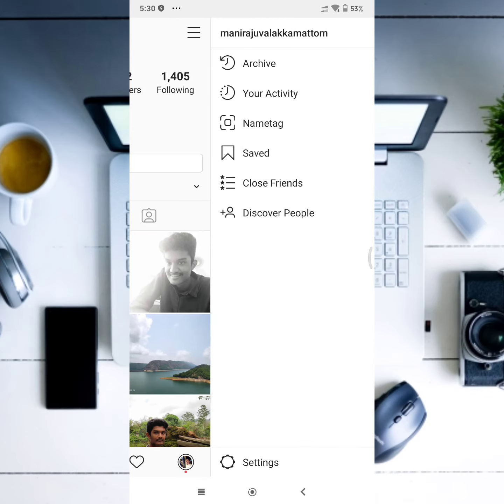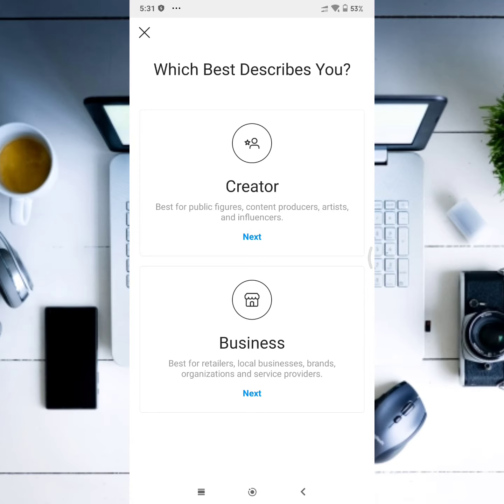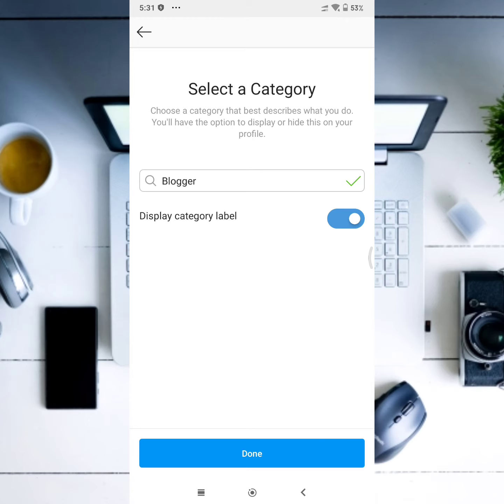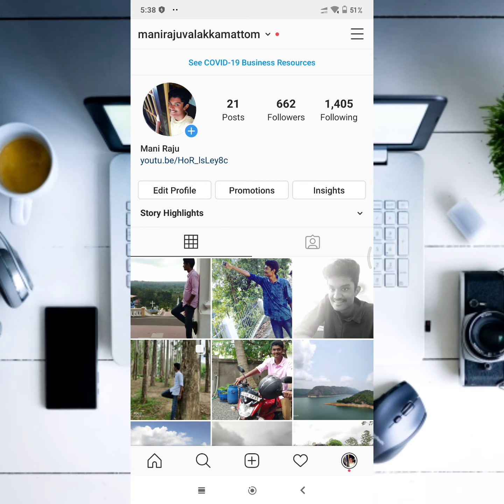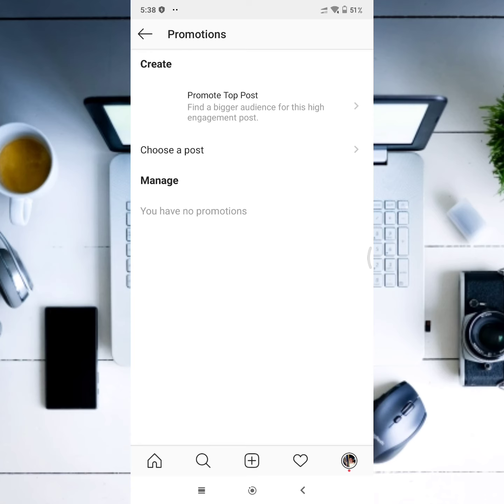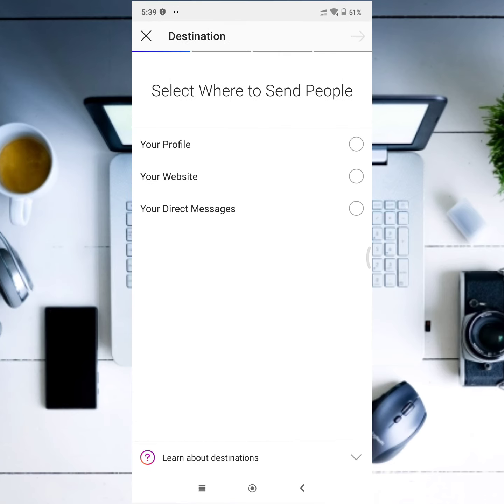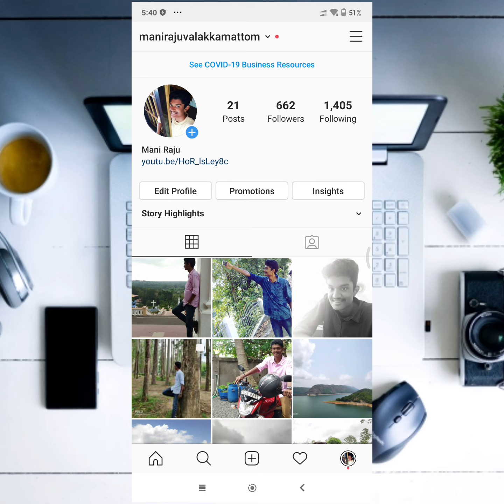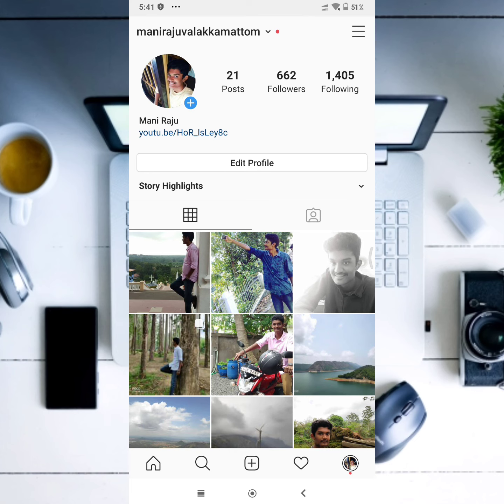how to change professional account to normal in instagram malayalam /how to create business account